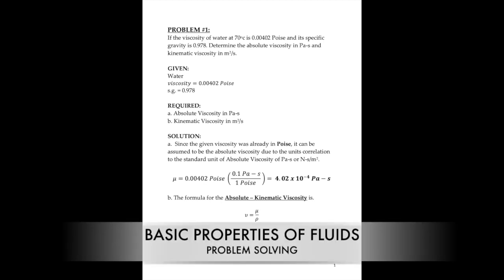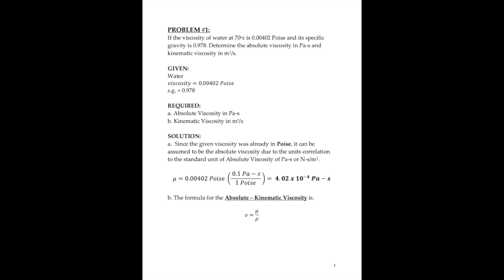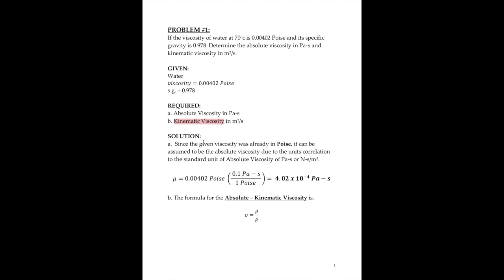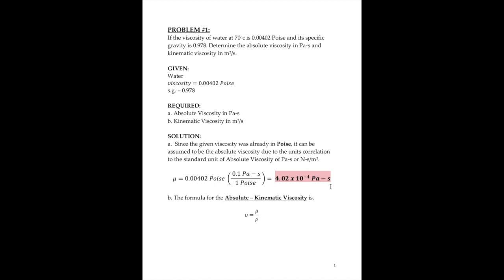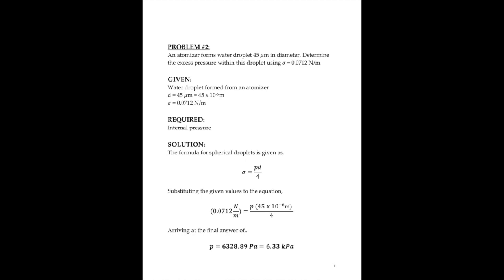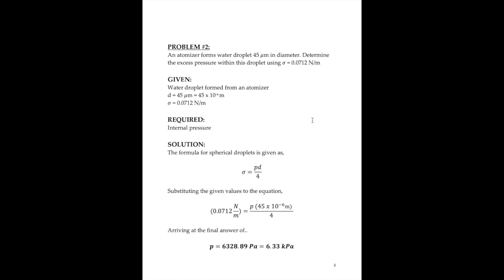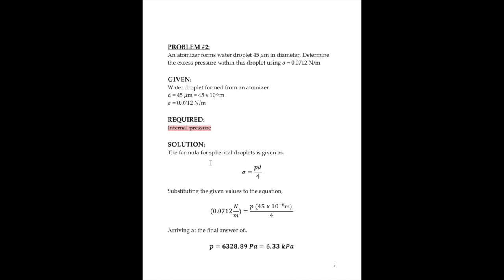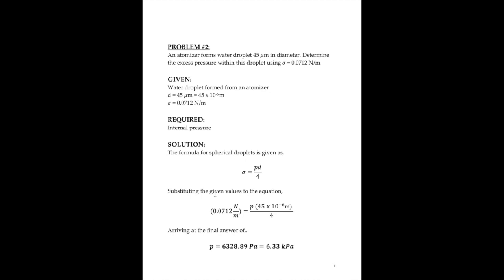FLUMECS | Basic Properties of Fluids | Video Lecture 002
Prepared for: Term Break, AY 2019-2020